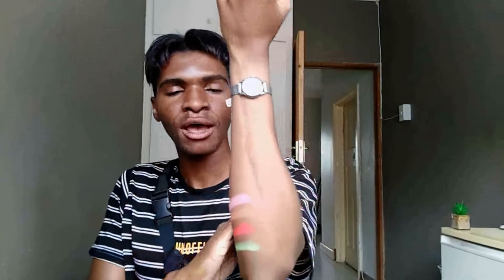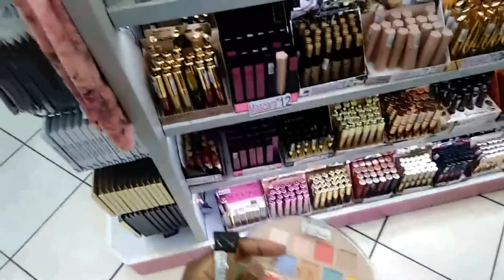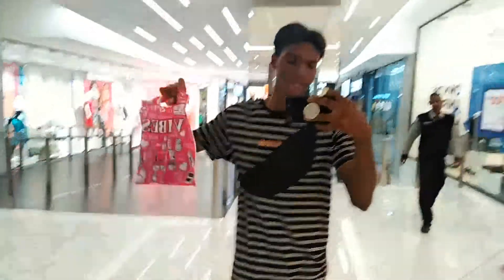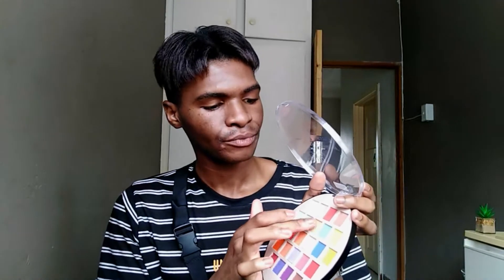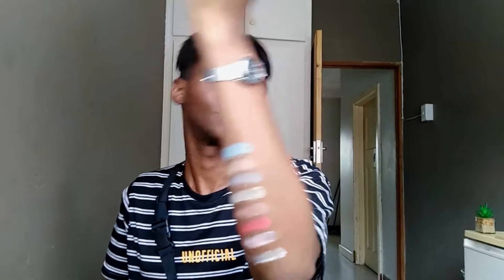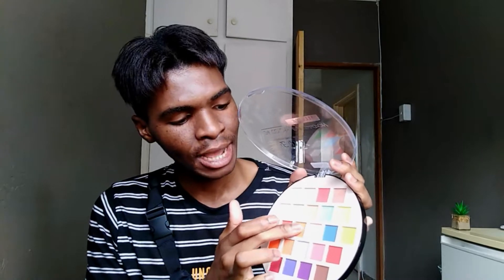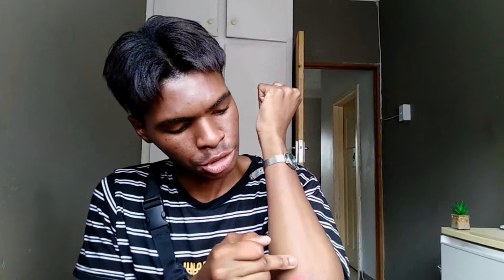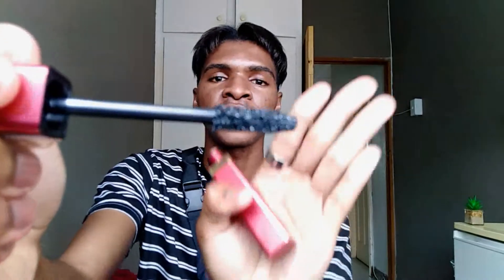Affordable DRUGSTORE Eyeshadow Palette (Conspiracy and James Charles x Morphe dupe?) | Aya Matha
Hey, Guys, watch me try out and review this new eyeshadow palette. If you want to see how it applies and swatches, then keep watching